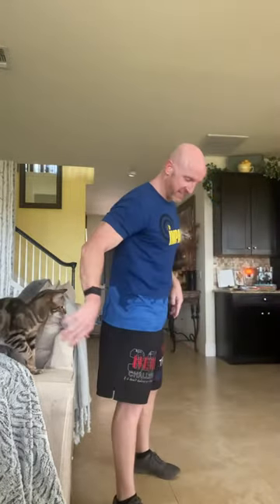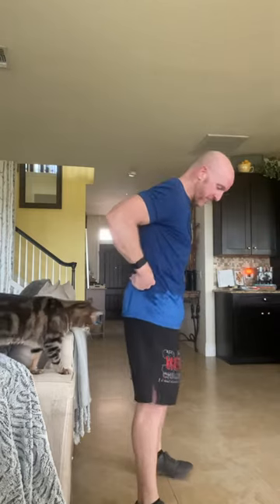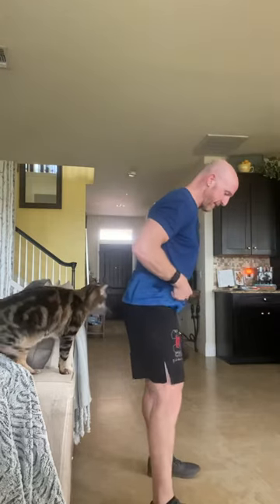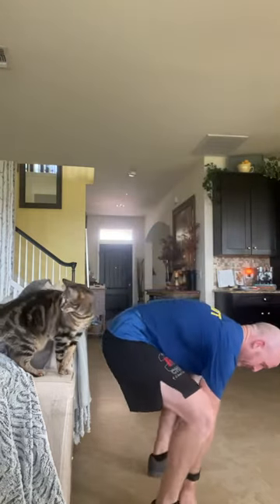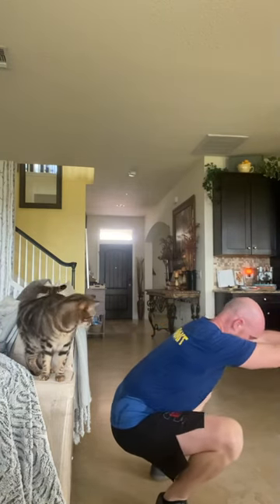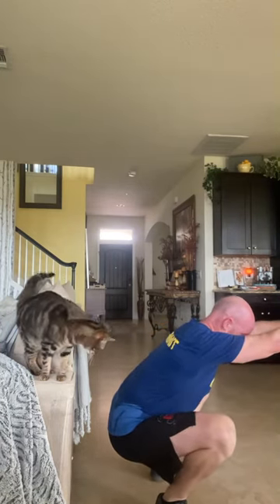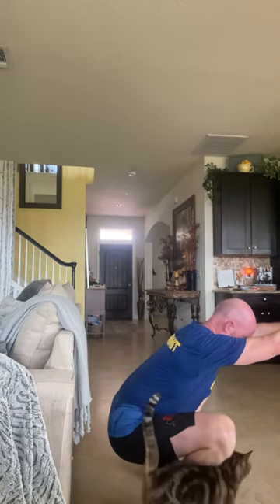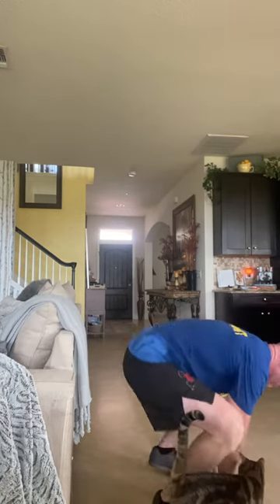Total Hip Replacement- Crossfit Athlete - 1 Month After Surgery